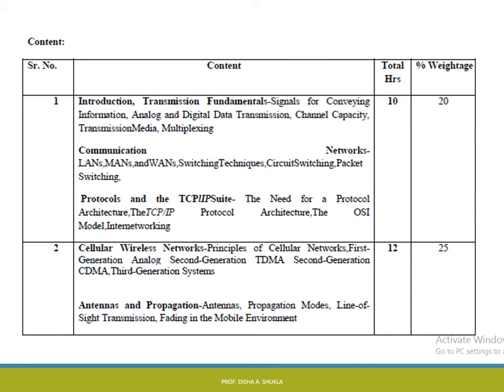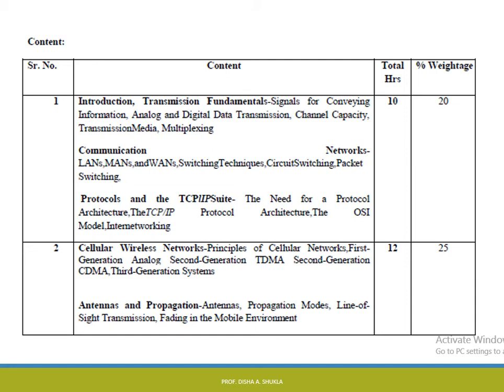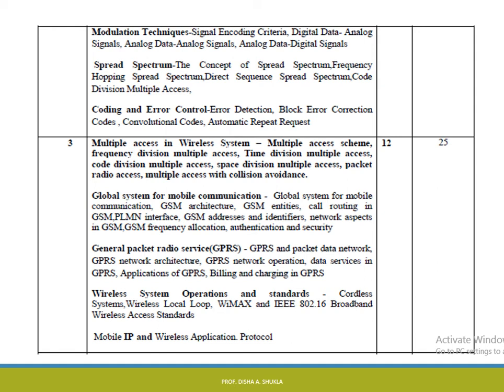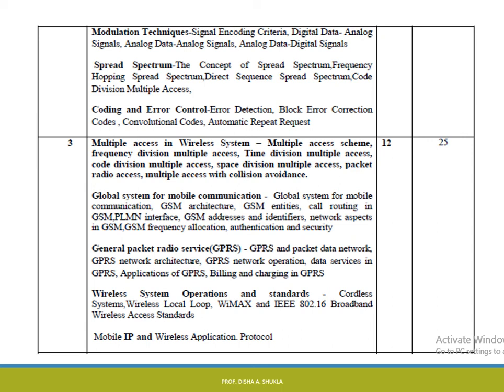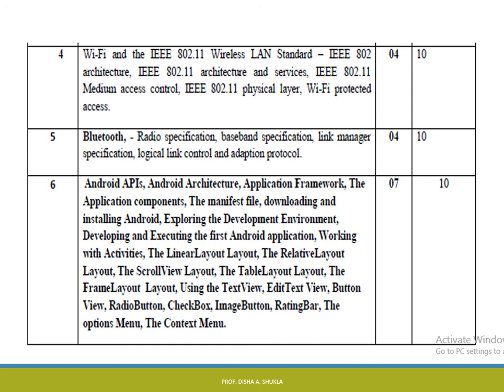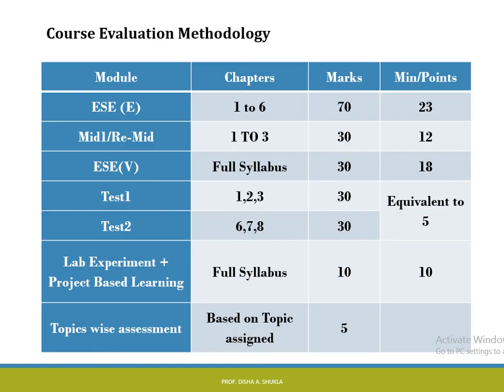Mobile Computing and Wireless Communication GTU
The video gives a basic introduction to the Mobile Computing and Wireless communication subject that is a part of  Gujarat Technological University syllabus.